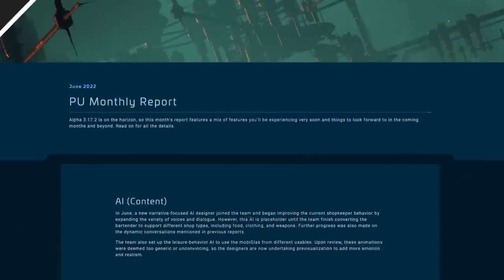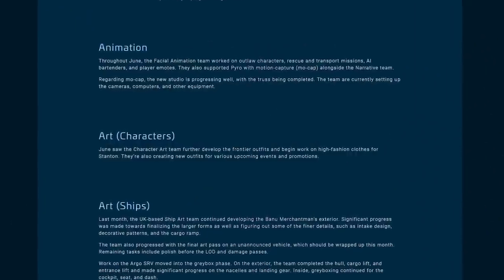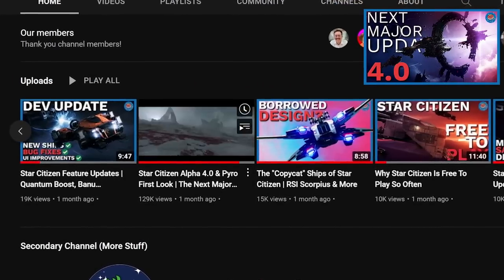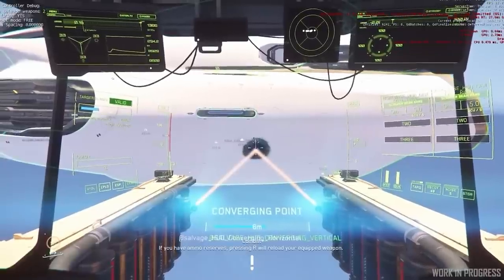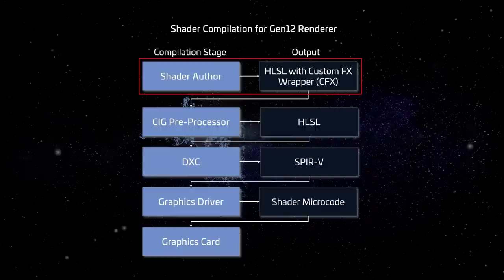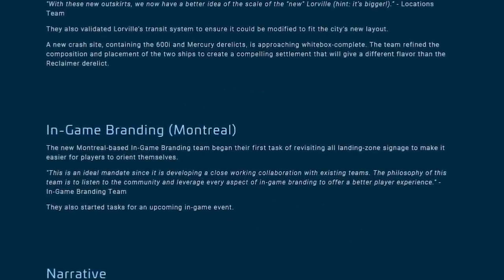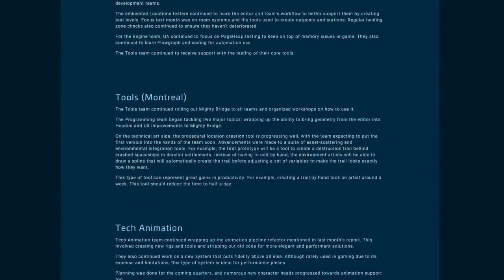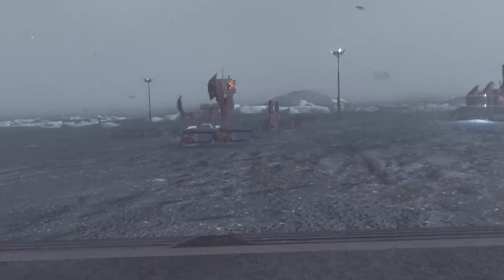Star Citizen Feature Updates | Engineering Gameplay, City Reworks, Salvage, & More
June development of Star Citizen ranged from UI updates to a full city rework, to our first look at engineering/life support gameplay. There's quite a bit in this report, despite it being a quiet June. Check the playlist below for more!

ToC:
00:00 The Monthly Report
00:29 AI Development
01:56 Art
02:58 Community
03:25 Engine Development
04:06 Features
06:10 Graphics, VFX Programming, & Planet Tech
07:07 Lighting
08:20 In-Game Branding
08:58 Narrative
09:22 Tools
10:23 UI Development
10:46 VFX Development
11:07 What's Currently Happening?